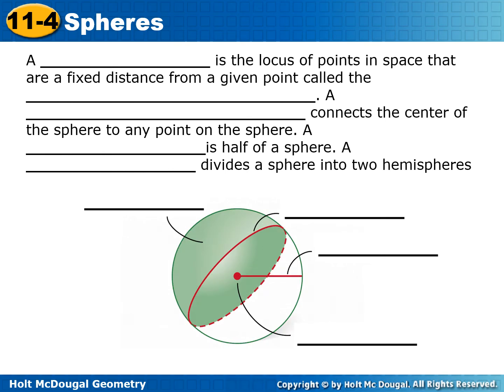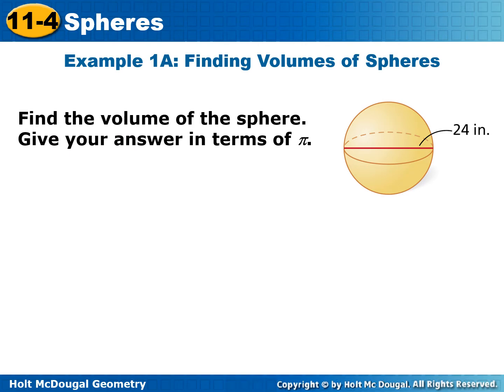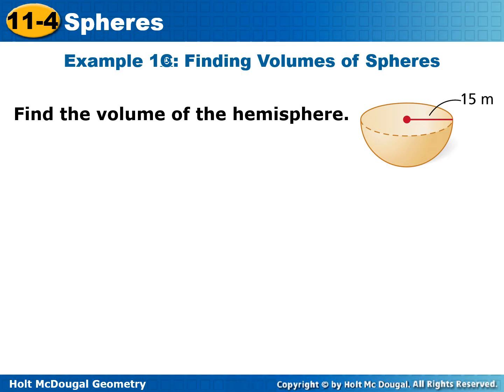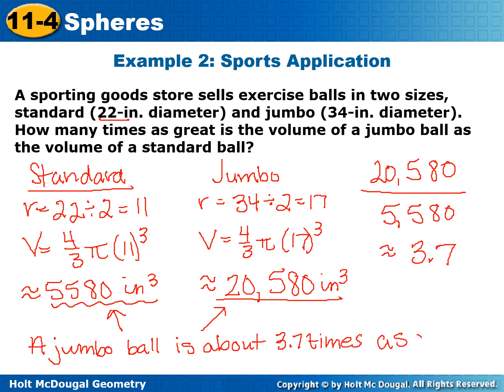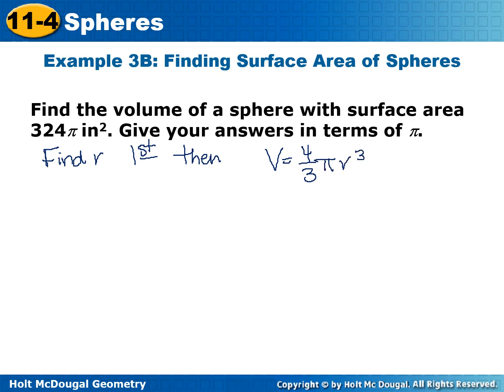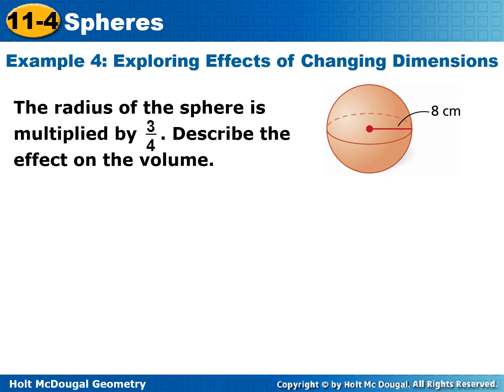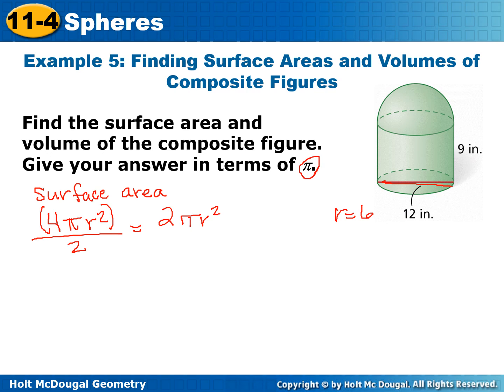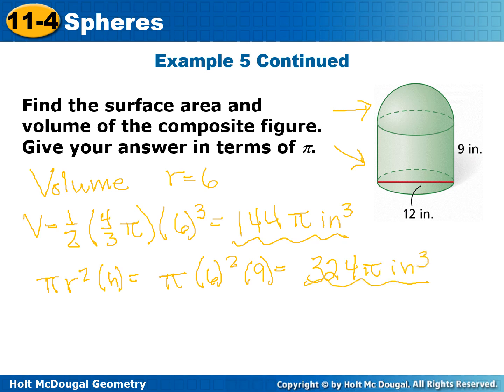11 4 Spheres